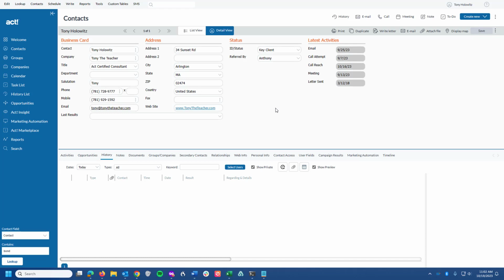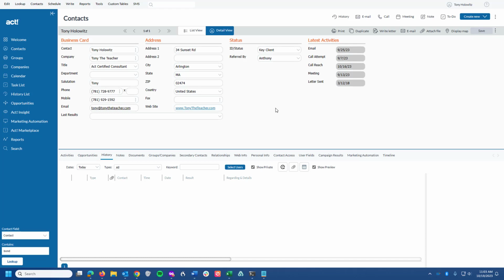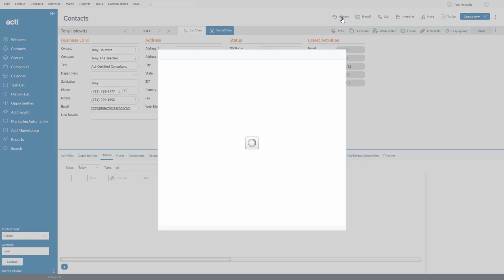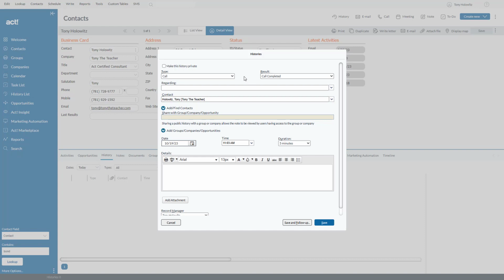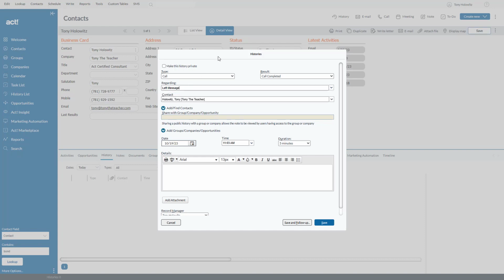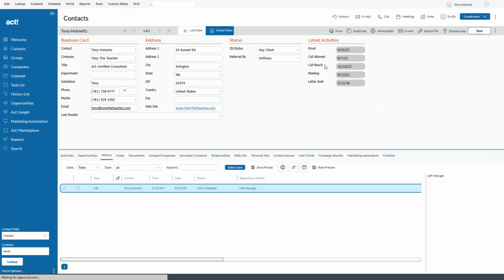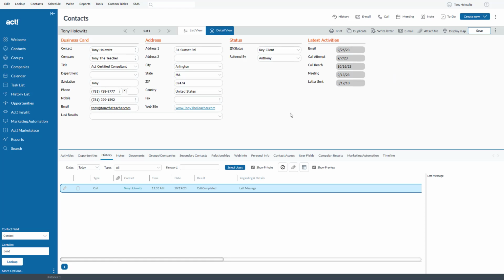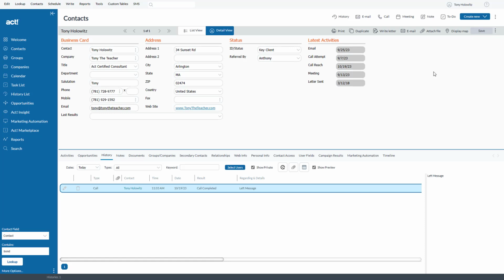How to Manually Record a Call History in Act CRM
Recording call history in Act CRM is a crucial practice for maintaining effective communication records with contacts. Tony Holowitz emphasizes this in his tutorial by outlining the process and benefits of manually entering call information into the CRM system. He explains that the ability to track calls enables users to identify contacts that have been called, those that haven’t been reached, and those that may have been forgotten over time, such as contacts not called for more than 180 days.

The process begins when a call is made to a contact. As Tony illustrates, while you are dialing, you should navigate to the contact’s profile in Act CRM and click on the "History" tab. This action allows you to record the call as it happens. In the "History" section, you can set the type and result of the call—typically, "Call" and "Call Completed"—which can be preset in the preferences for efficiency. This setting ensures that most call outcomes are captured accurately, whether you spoke directly to the person or left a message.

The key to effective call recording, according to Tony, lies in the details entered into the "Regarding" field. Here, you specify whether you left a message or spoke to the person. The most crucial step comes after this: saving the record. Upon saving, Act CRM updates the "Last Reach" field with the date of the call. If the date does not appear immediately, refreshing the page or pressing the F5 key updates the information.

Tony further advises on optimizing the CRM setup by potentially removing less relevant fields like the "Call Attempt" field to streamline the data entry process. This simplification focuses on the essential outcomes of each interaction—message left or direct conversation.

The "Last Reach" field becomes a powerful tool for future engagements, allowing users to easily search through their database for contacts based on the date they were last contacted. This function is particularly valuable for maintaining regular communication and ensuring no contact is inadvertently neglected.

**Key Points:**
- **Recording Calls:** Manually recording each call in Act CRM is crucial for tracking interactions with contacts.
- **Use of History Tab:** Users should update the call history in the "History" tab while on the call, noting the type of interaction and the outcome.
- **Importance of "Last Reach" Field:** This field is updated with the date of the call upon saving, serving as a reference for the last contact date.
- **Streamlining Data Fields:** Tony recommends simplifying the data entry by removing non-essential fields like "Call Attempt," focusing on the outcomes that matter.
- **Search Capability:** The recorded data aids in searching for contacts who have not been called recently, improving outreach efforts and contact management.